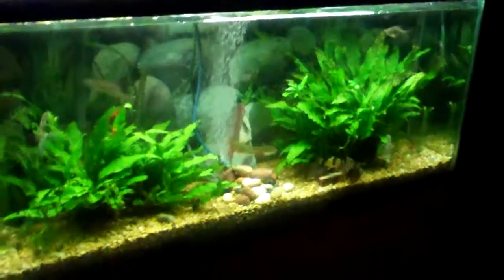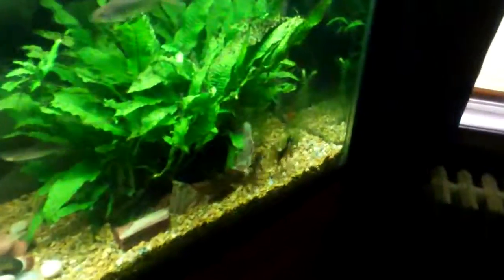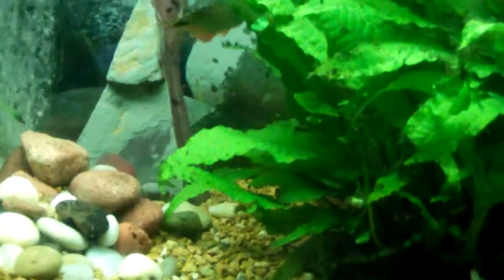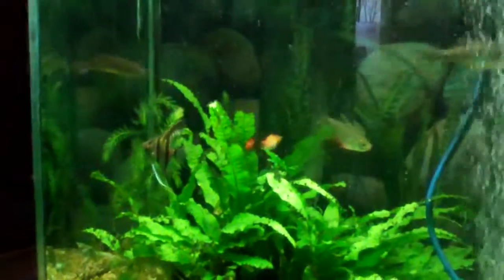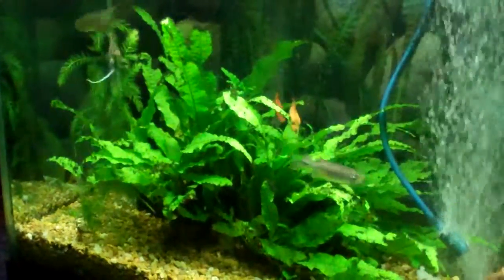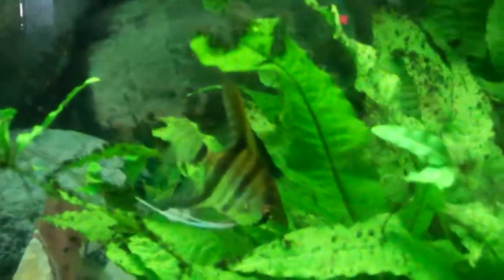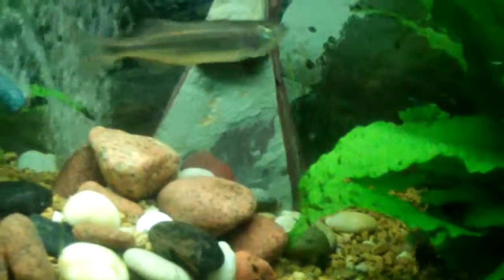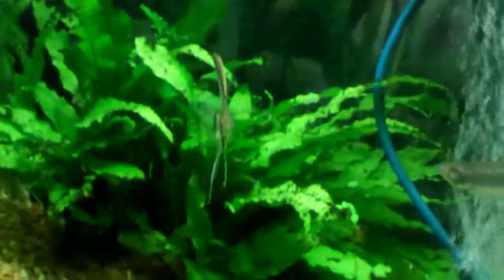WB Fish Tank 55 Gallon 2/19/16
Just a short video to show off how nice my tank is doing. Note live plants that are about 7 years old and thriving!